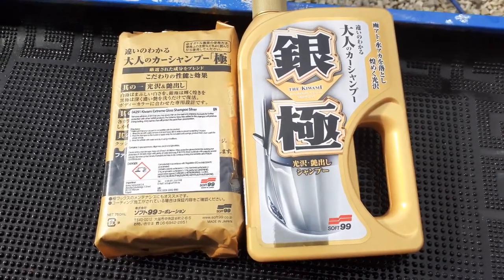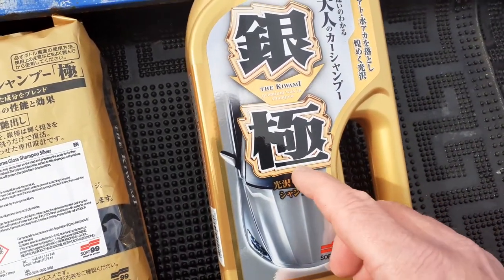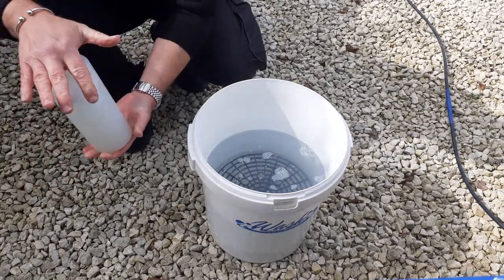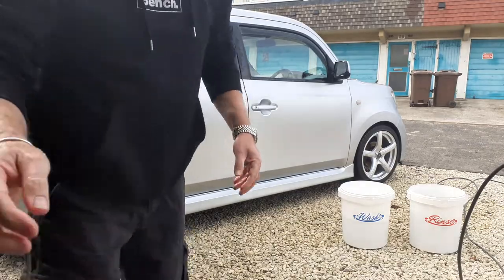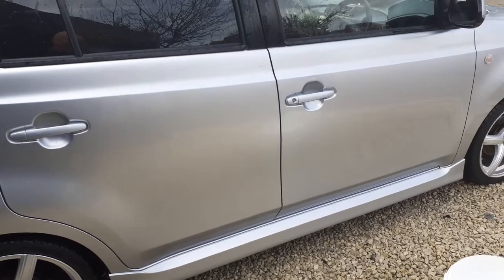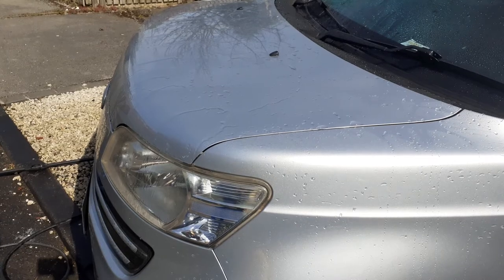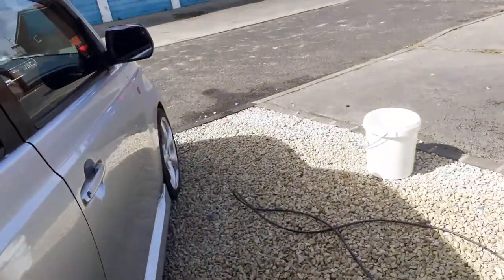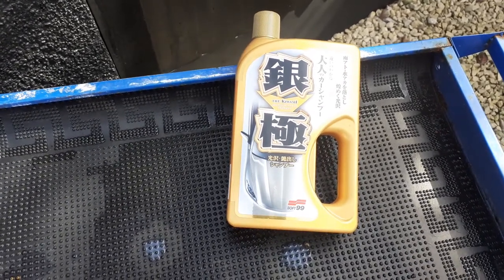Soft 99 'The Kiwami' extreme gloss shampoo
Had a go with the kiwami shampoo today. I was really looking forward to some amazing results, but I'm a little underwhelmed!! Please comment with your thoughts